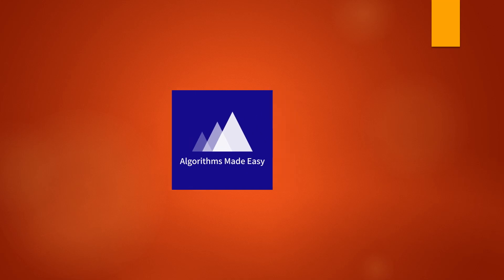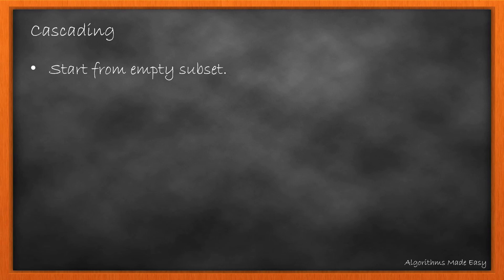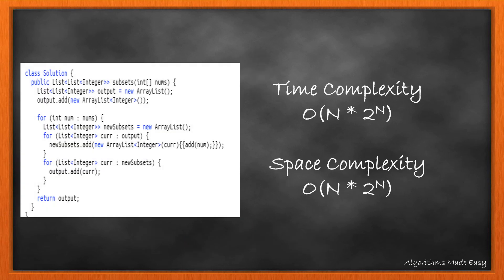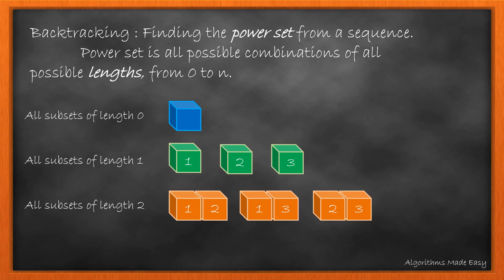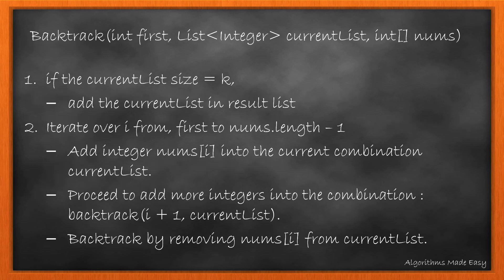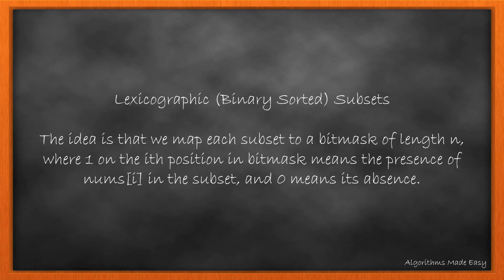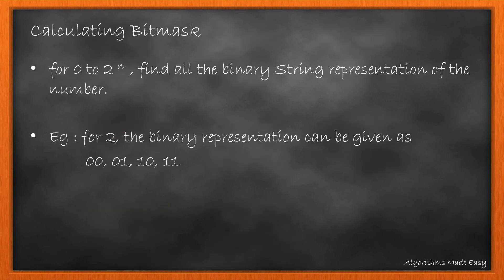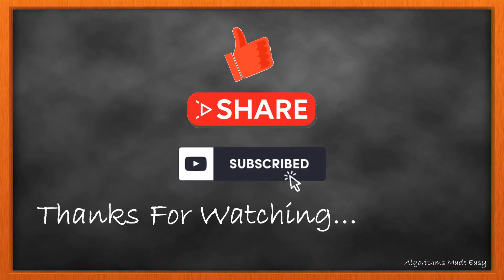Subsets | Day 11 Cascading Backtracking Lexicographic | [ July LeetCoding Challenge] [ Leetcode #78]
The day 11 problem in July Leetcoding Challenge.( Subsets ).

0:00 How to solve the Leetcode Subsets Problem?
0:46 Cascading Approach
1:47 Backtracking Approach
3:40 Lexicographic Approach

Problem statement:

Given a set of distinct integers, nums, return all possible subsets (the power set).

Note: The solution set must not contain duplicate subsets.

Example:

Input: nums = [1,2,3]
Output:
  [3],
  [1],
  [2],
  [1,2,3],
  [1,3],
  [2,3],
  [1,2],